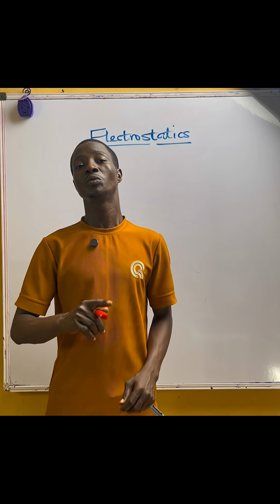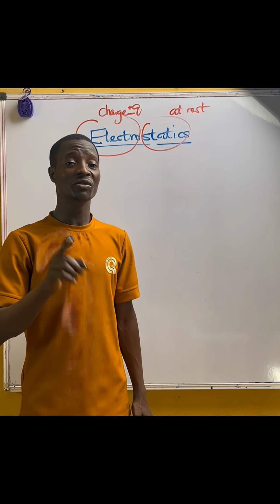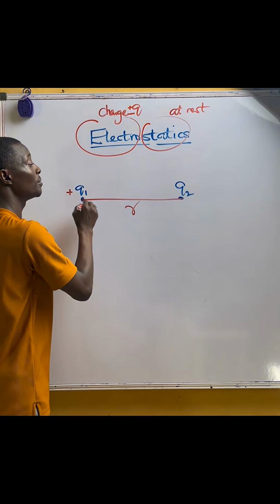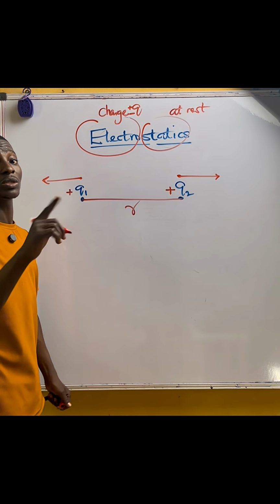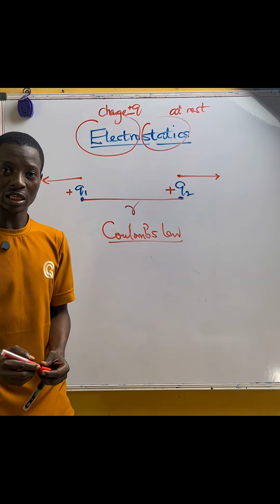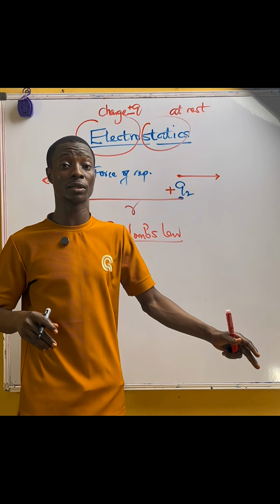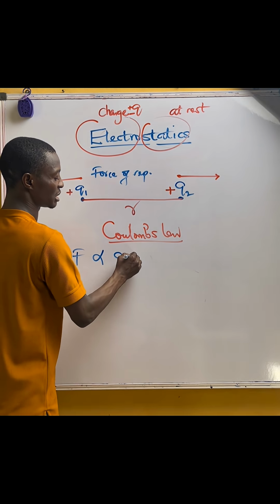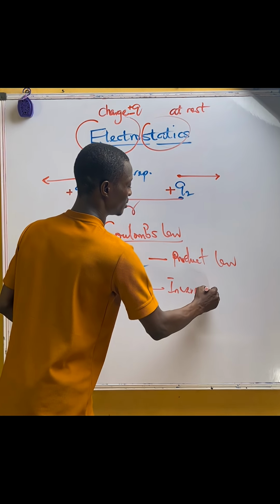ELECTROSTATICS MADE SIMPLE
Coulomb’s law
Product law
Inverse square law
Calculations